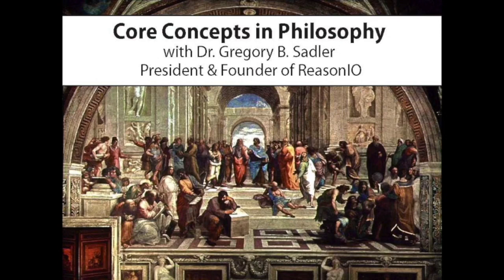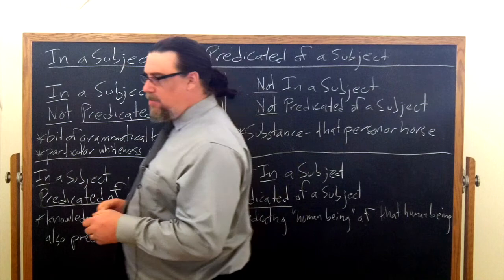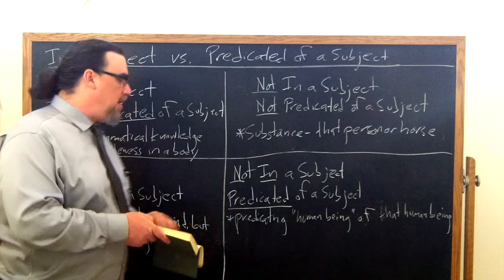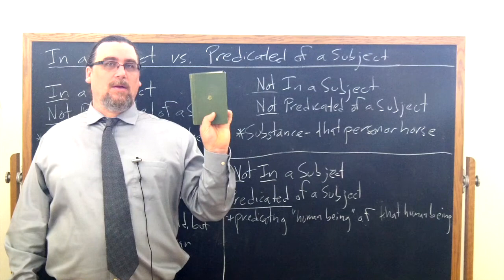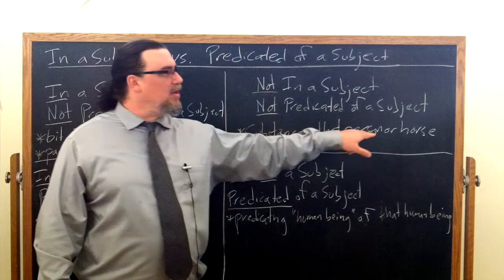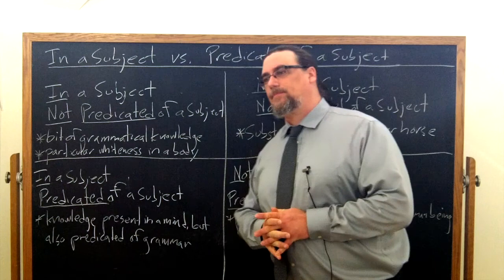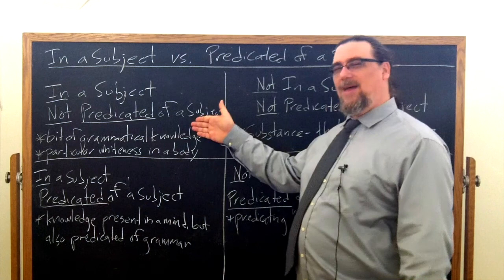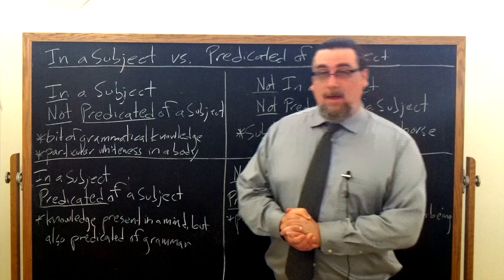Aristotle, The Categories | In a Subject vs. Predicated of a Subject | Philosophy Core Concepts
This video focuses on Aristotle's work, the Categories, and examines his distinction in chapter 2 between something being "in" a subject, and something being predicated of a subject.  There are four main possibilities, and each of those is discussed here, using Aristotle's own examples.

You can find the copy of the text I am using for this sequence on Aristotle's Categories